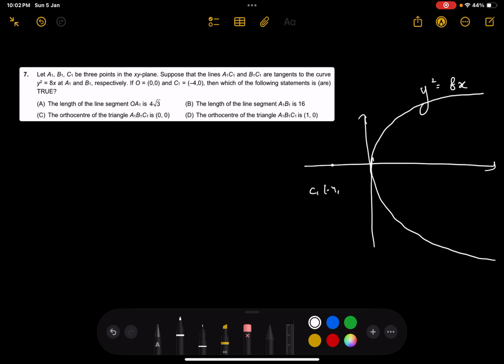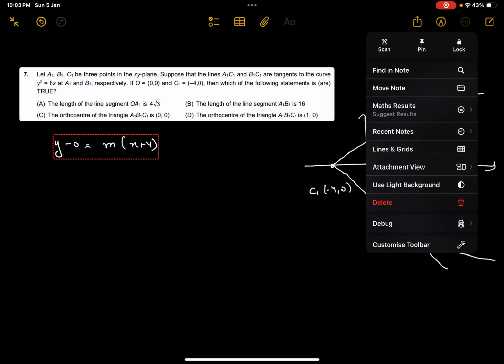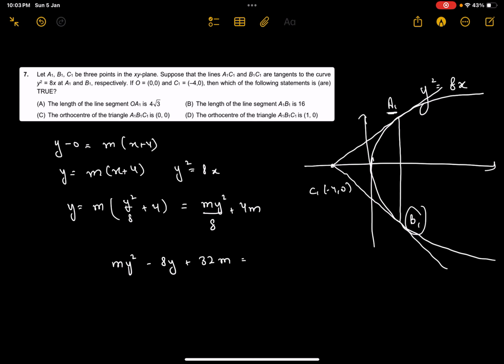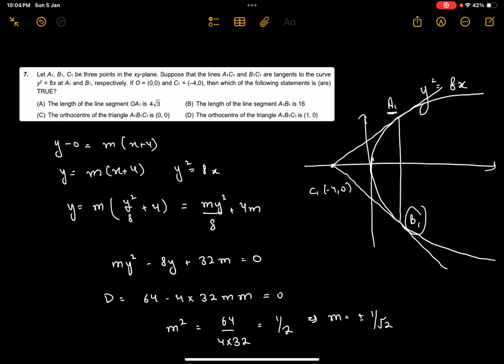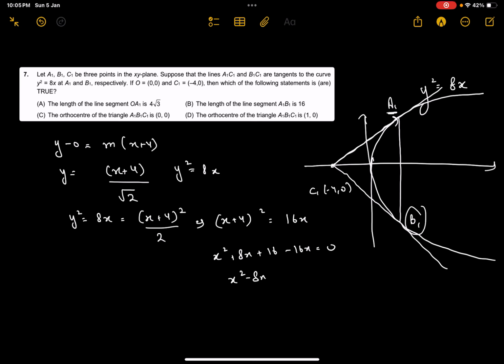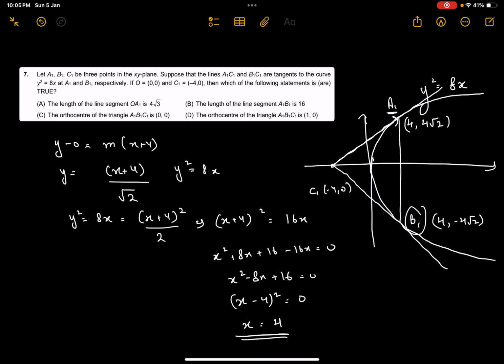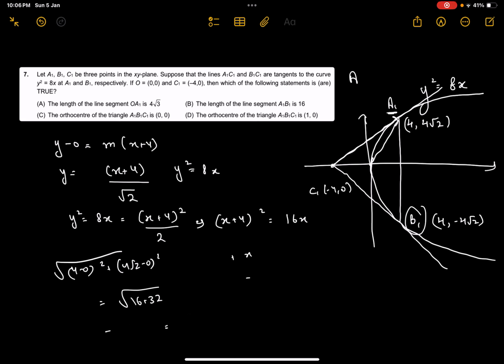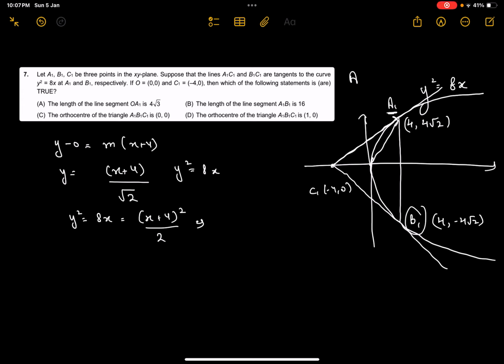JEE ADVANCED 2024 P2 Q7